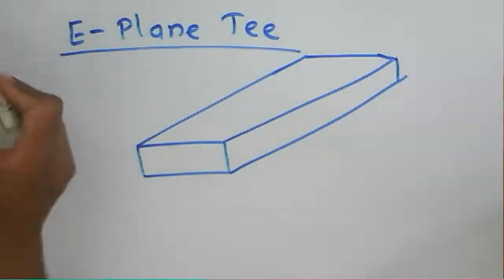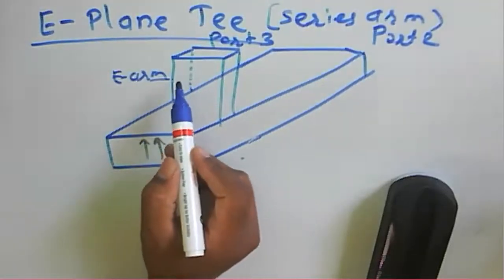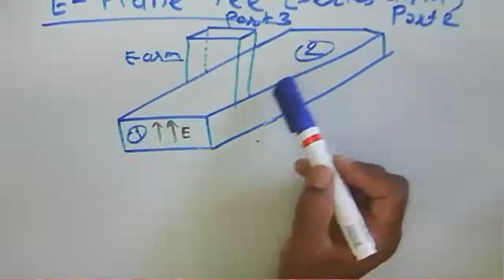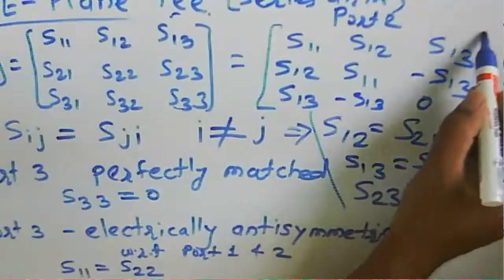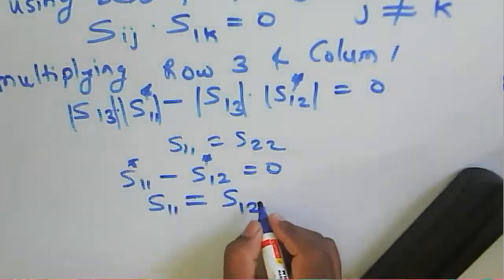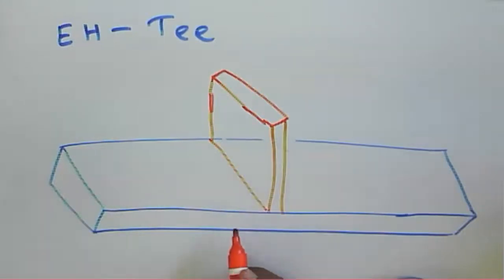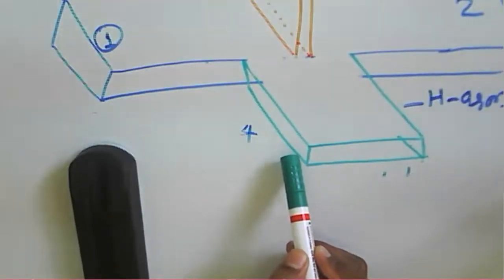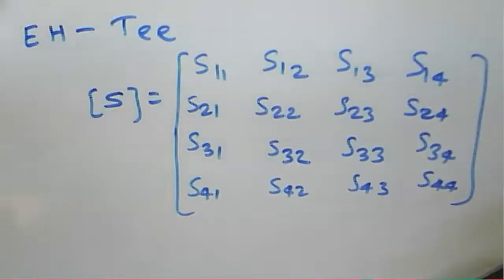Microwave Communication: Lecture 16: E-Plane Tee and its Scattering Matrix